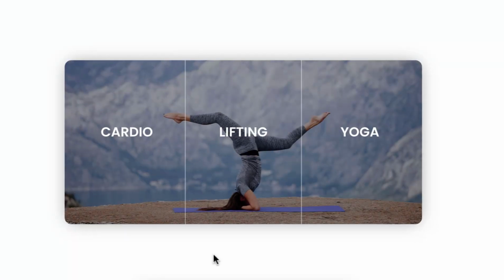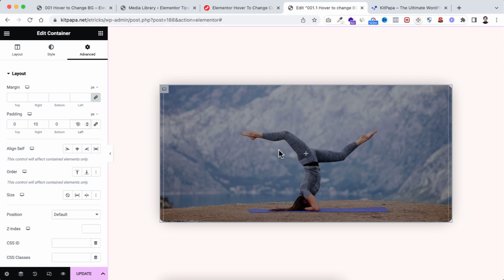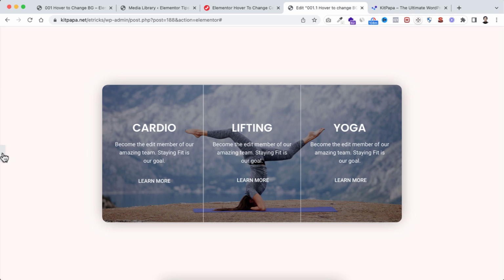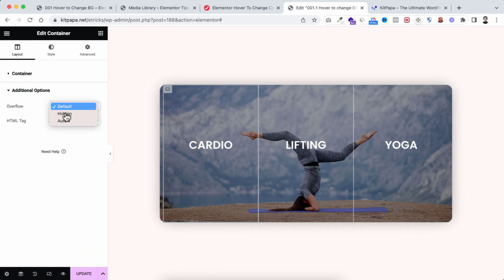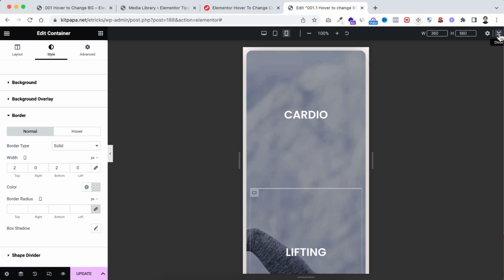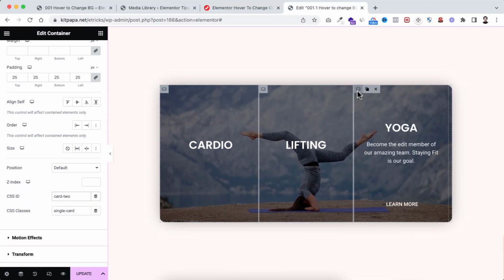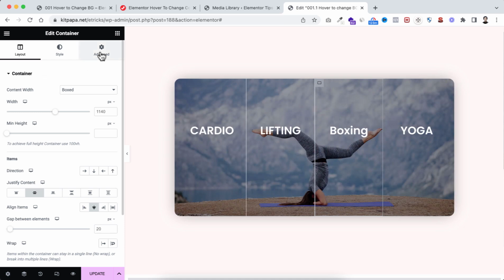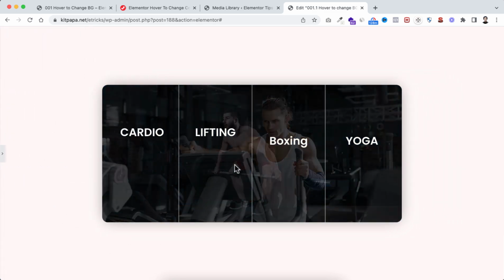Elementor Hover To Change Container Background Image | WordPress Elementor Tutorial (Tips & Tricks)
0:00:00 Overview
0:00:40 Card Markup using Elementor Flexbox
0:05:35 Adding Unique Hover Effect
0:20:16 Congrats! You Made It!

About:
10 Million+ website owners started using the Elementor page builder. I'll show you the easiest way how you can create your personal resume website using Elementor Page Builder yourself.